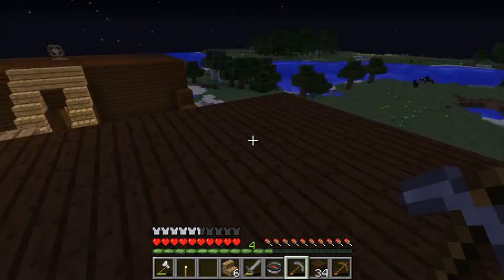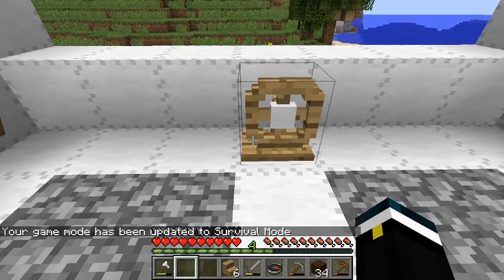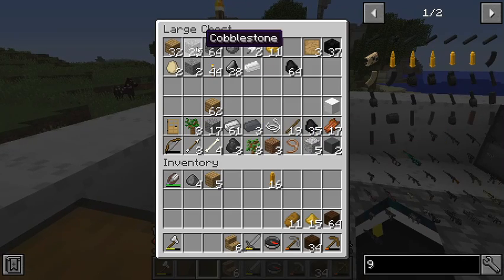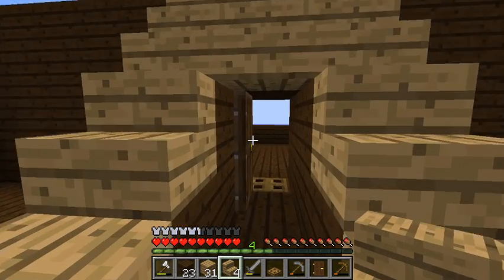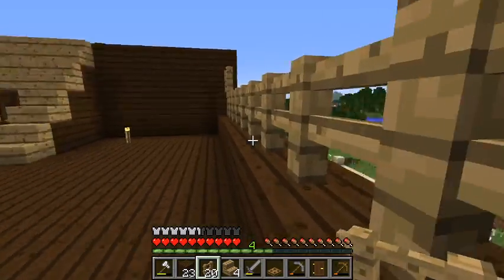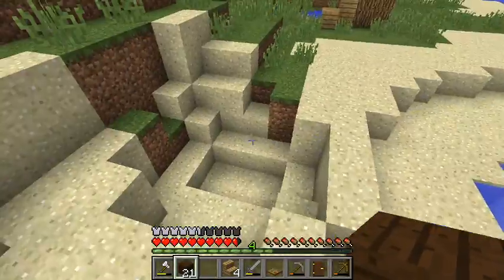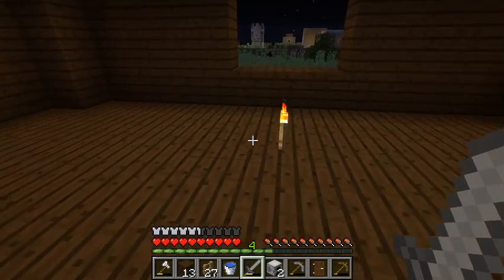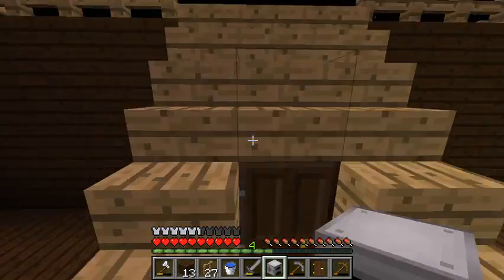Minecraft: The 10 Day War Preparation - Doing Ship Details - Episode 6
In this episode, I finish up the ship with some details and i move my items on to the ship. The mods used in this video are listed below with there links.